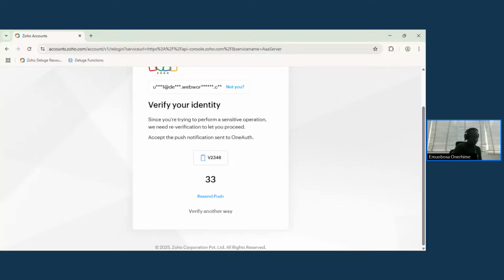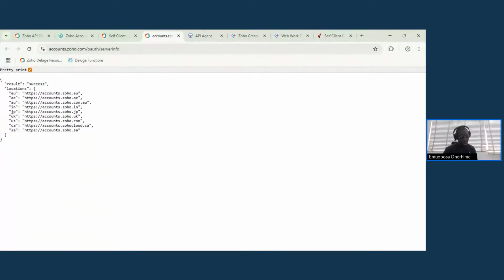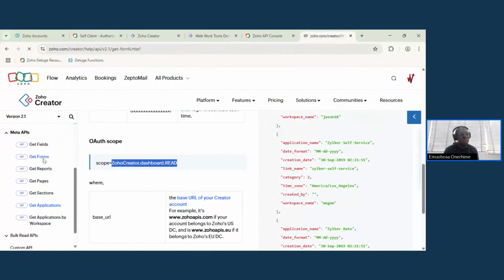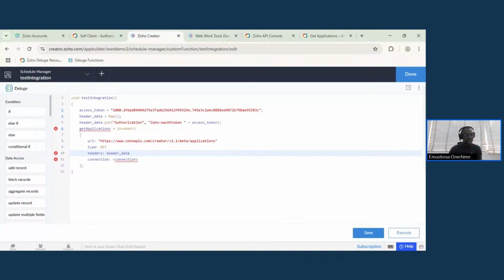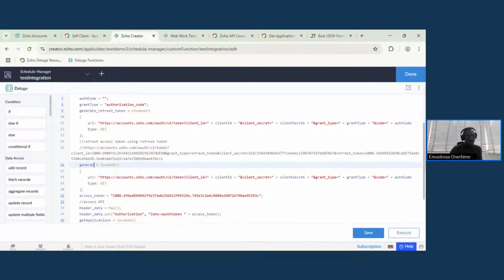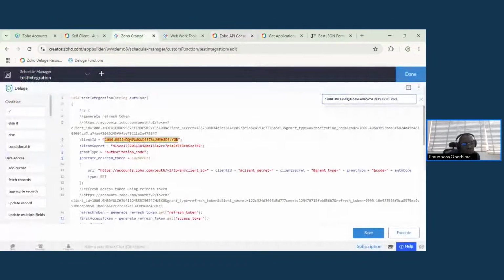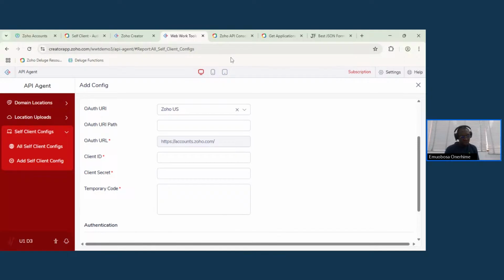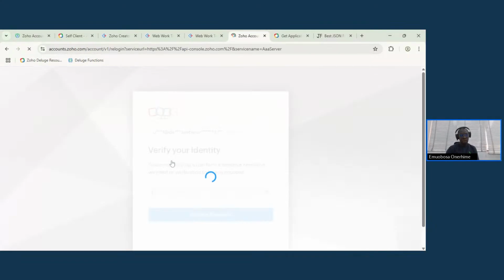Automation & Integrations with Zoho Developer Products - Session 24 of 50